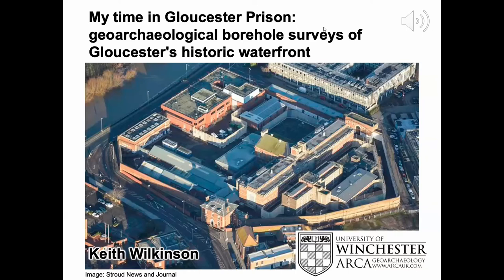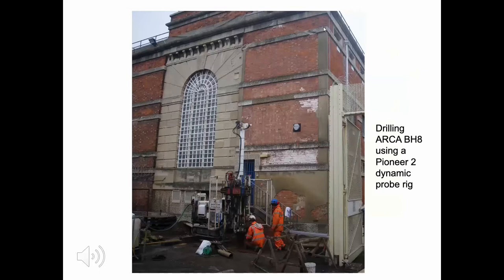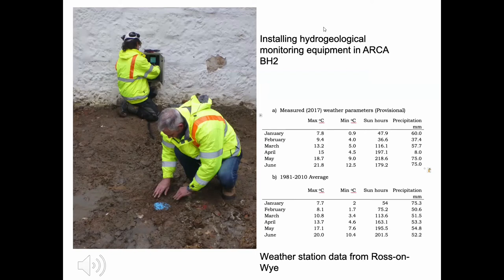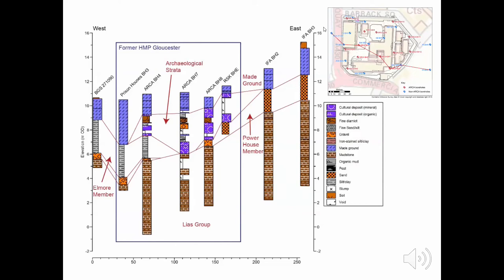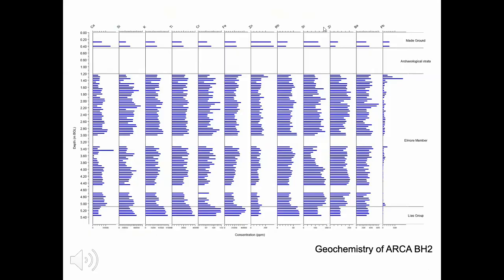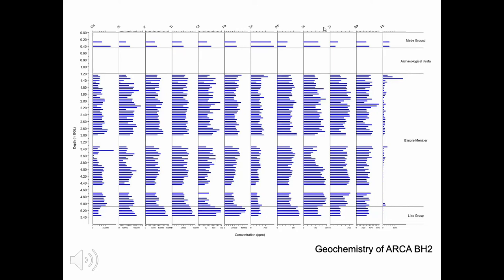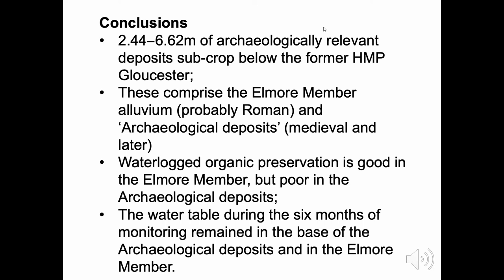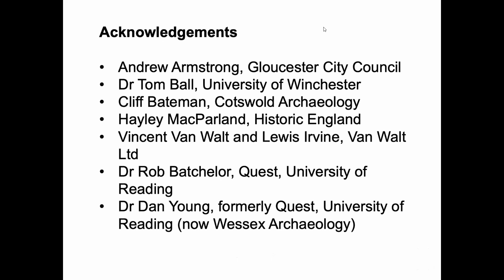B&GAS Symposium 2022, Talk 4: Keith Wilkinson "My Time in Prison: Gloucester's historic waterfront"